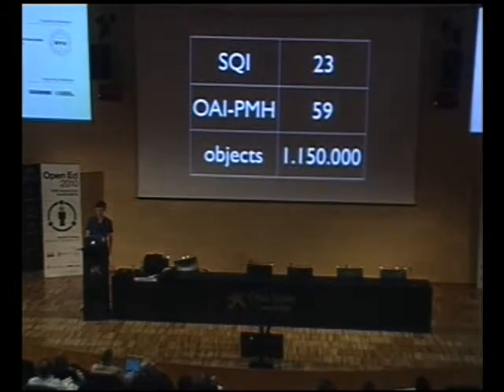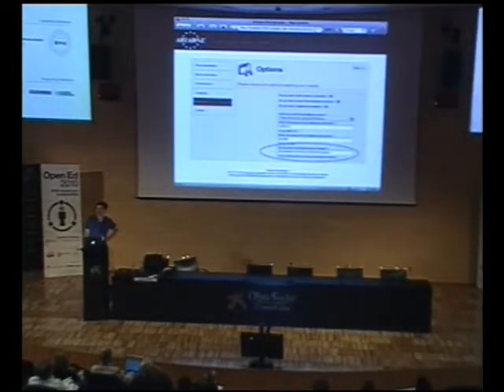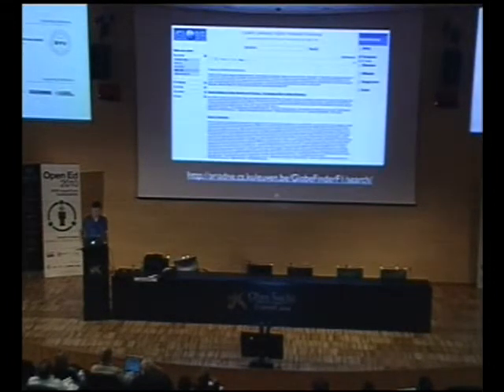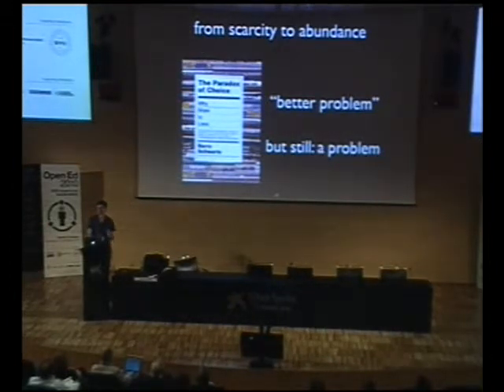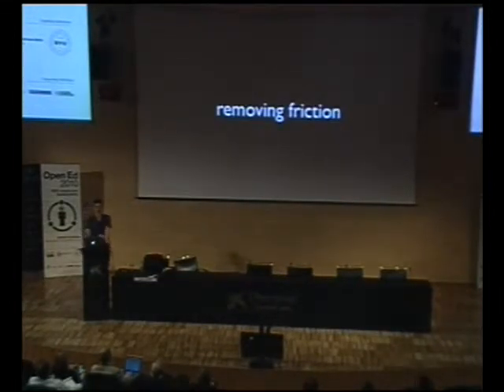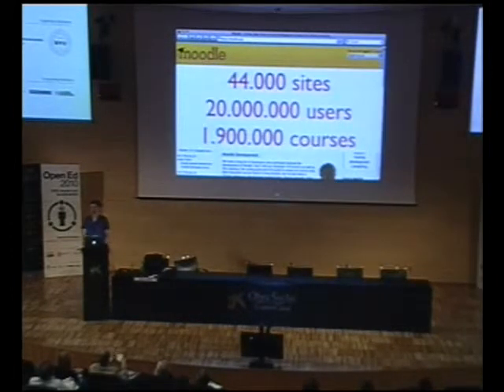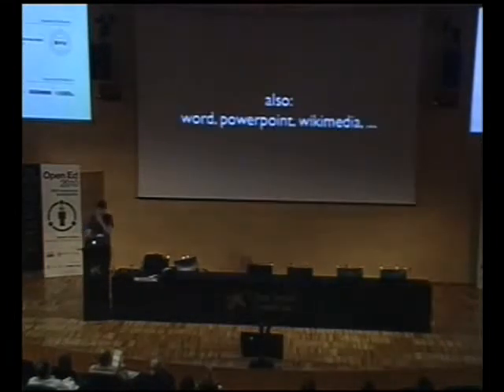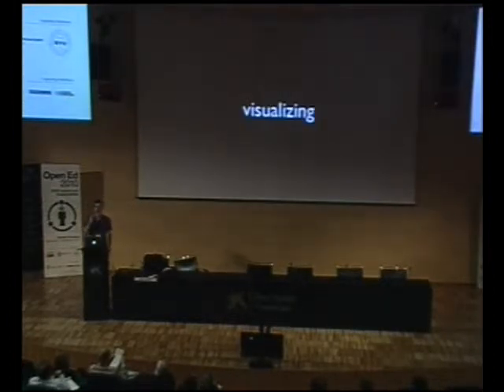00 d2 Keynote Erik Duval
Keynote Erik Duval at Open Ed 2010
"Open Learning. Removing Friction"